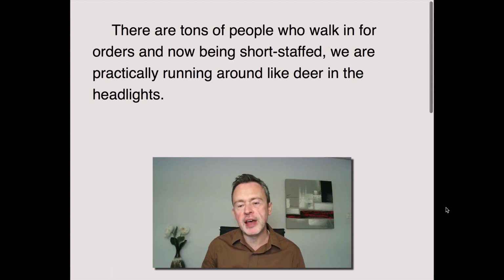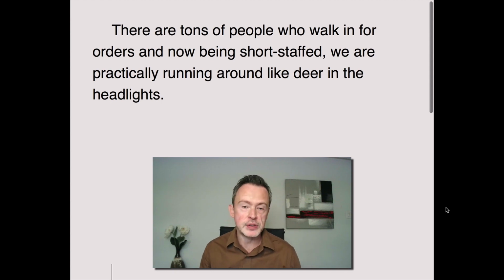Memoir Writing: Learn to Slow Down and Expand Your Scene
⏳ Slow down to say more. Learn the art of expanding your thoughts without rushing, in my latest memoir-writing lesson.